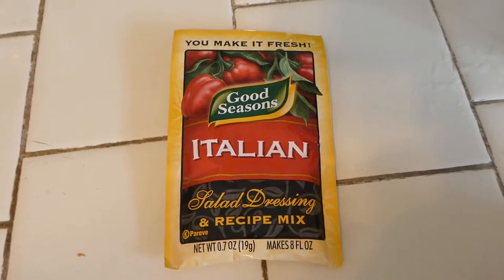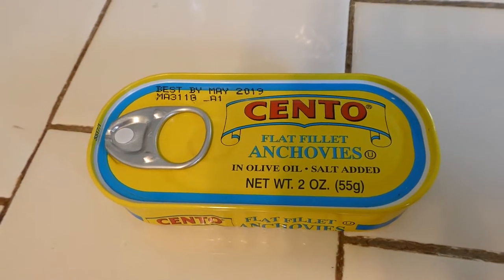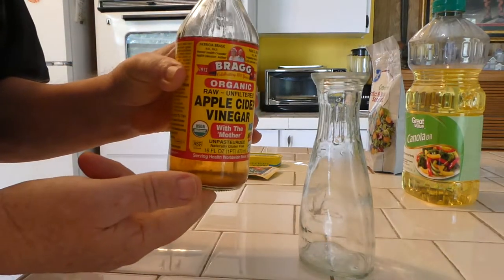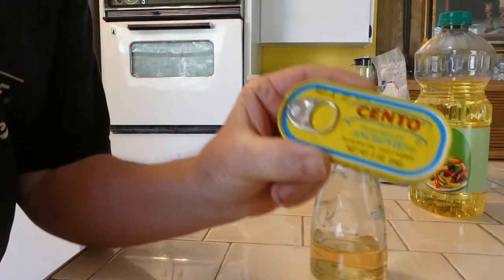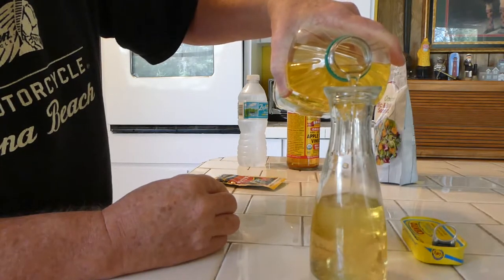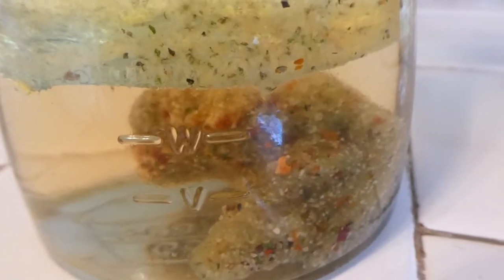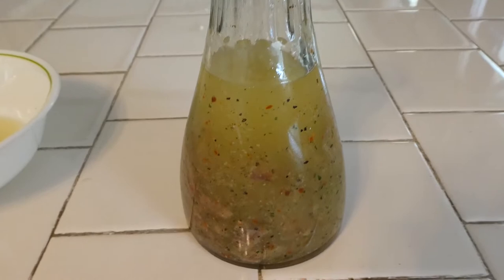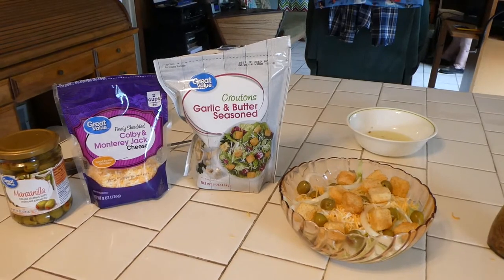Making Italian Anchovy Dressing